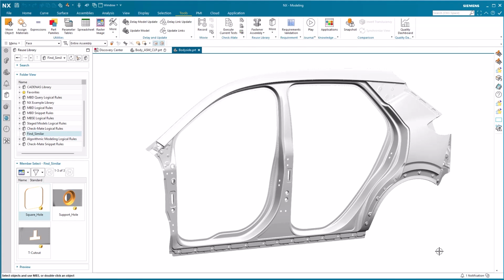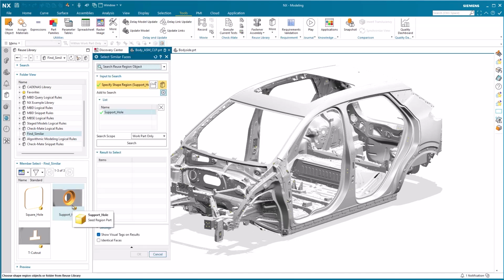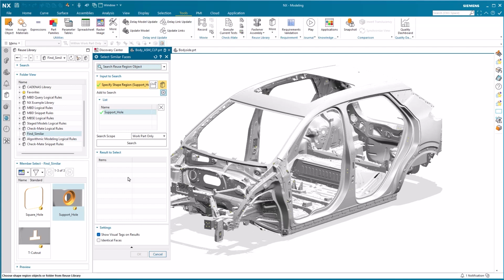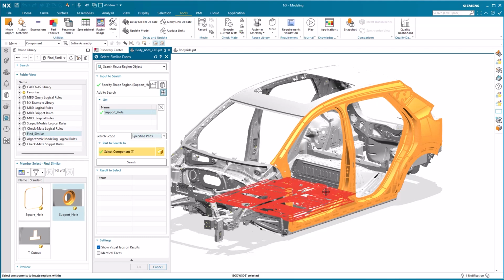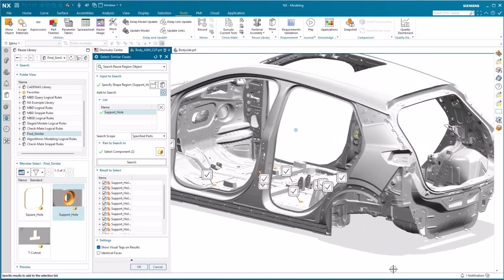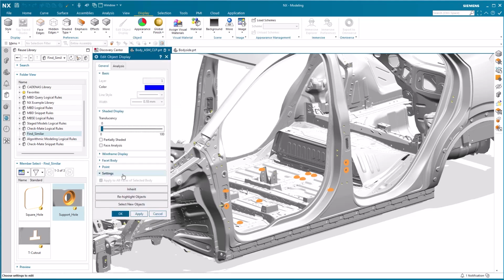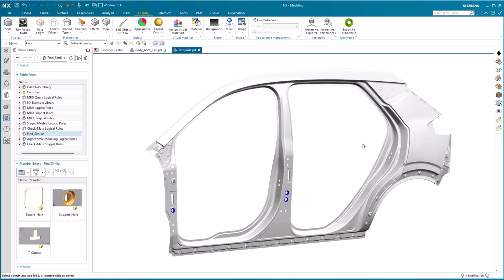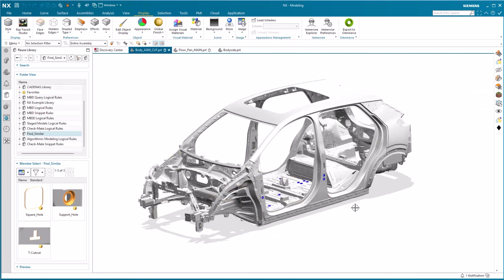NX Tips and Tricks Select Similar Faces Part four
In this final video of mini-series, we dive into advanced techniques for using the Select Similar Faces tool to identify, select, and work with similar geometric regions in your designs.

What You’ll Discover:

- How to target specific areas for shape region searches 🔎
- Techniques for selecting shape regions across multiple assembly parts 🖱️
- Reviewing and refining results at the part level 📈

00:25 - Defining Shape Region Objects
01:26 - Naming Faces
03:37 - Recap